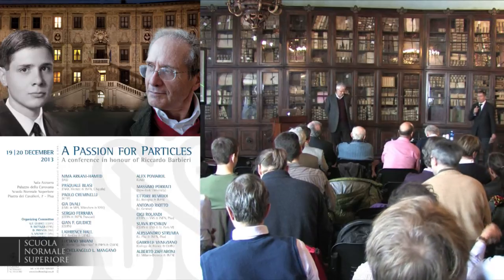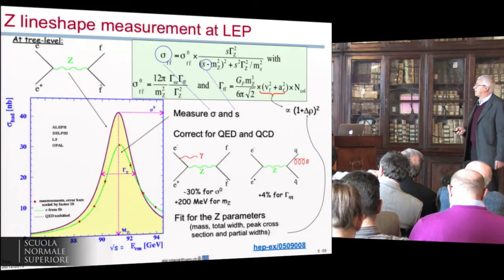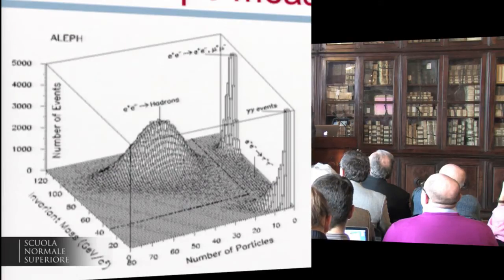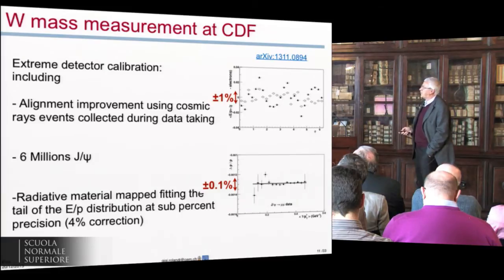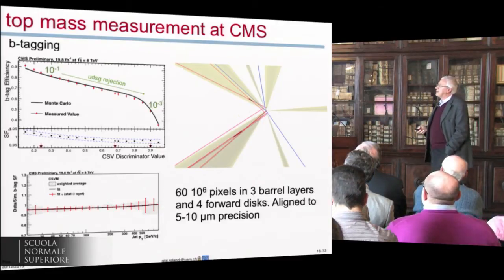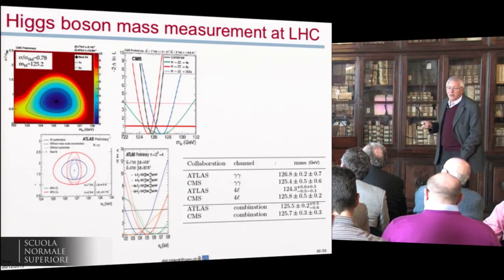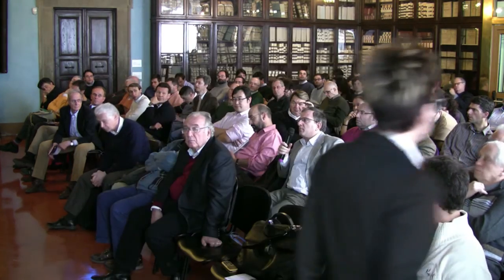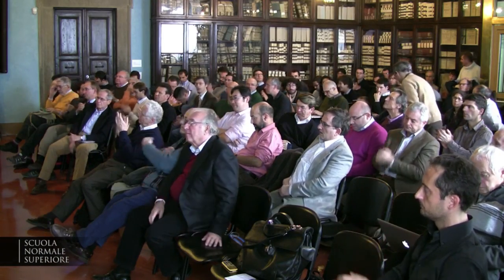Gigi Rolandi, From LEP to LHC, 25 years of high energy physics - 19 December 2013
A passion for Particles
A conference in honour of Riccardo Barbieri
Pisa, 19 - 20 December 2013

Gigi Rolandi (CERN & SNS & INFN, Pisa)
From LEP to LHC, 25 years of high energy physics